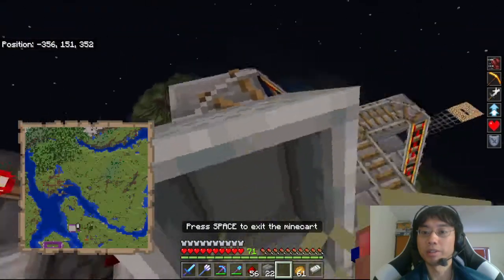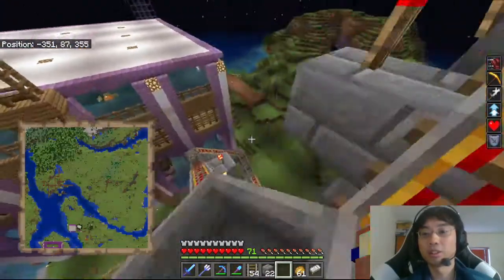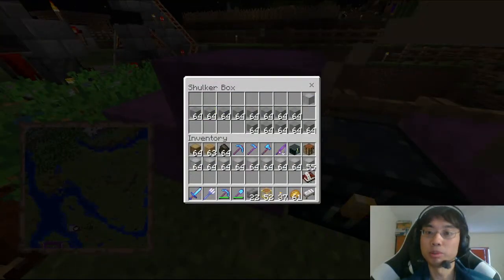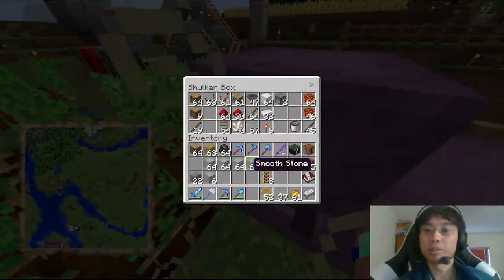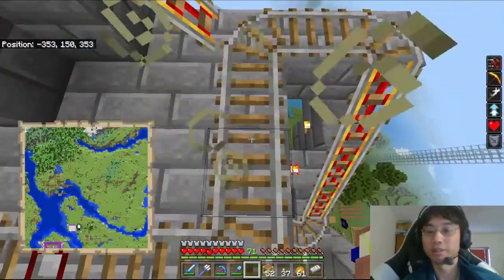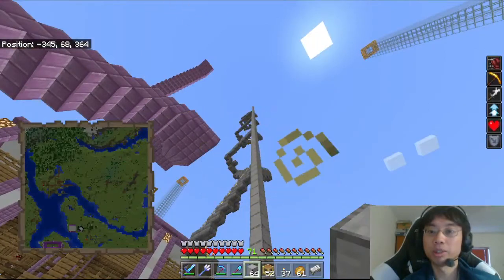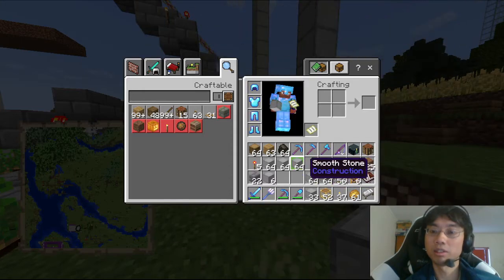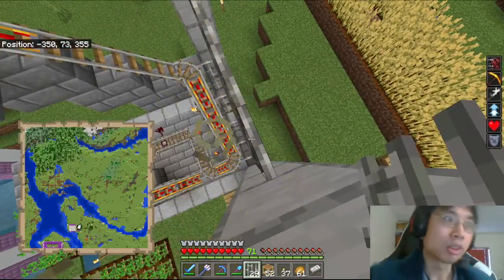Minecraft Cliffs&Caves #220: Slime Pump Functional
The way this works is you AFK in the minecart. The minecart takes you up, which despawns all the hostile mobs except what is in the slime farm. Then the mincart brings you down, which allows the slimes to move into the grindrs. Repeat.